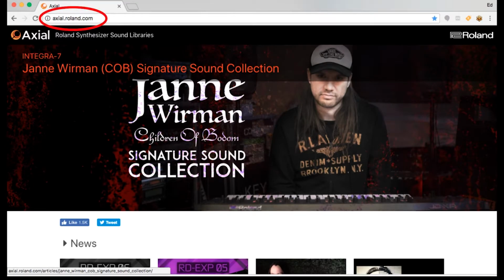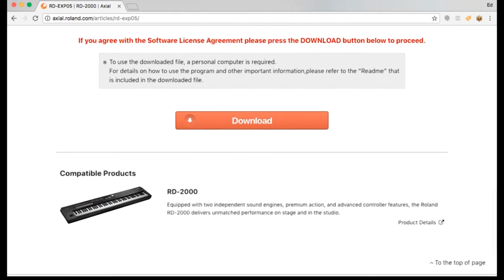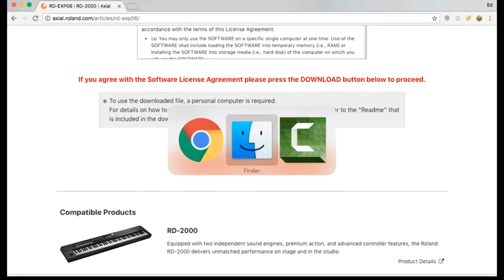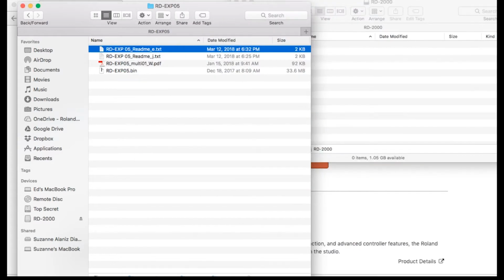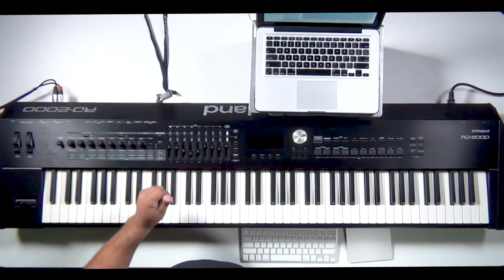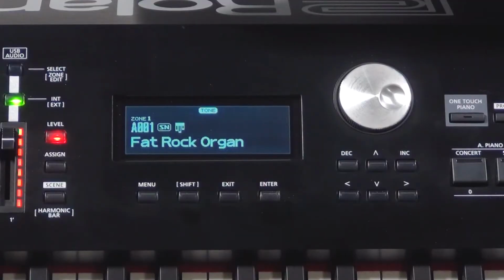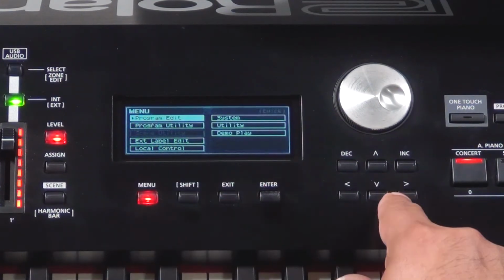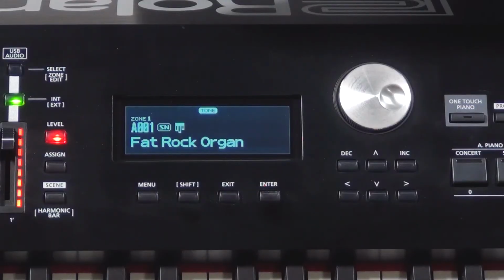Roland RD-2000 - How to download and install exp 5 and 6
In this video we demonstrate how to download and install virtual expansion boards 5 and 5 Please check out the video and we hope it helps.